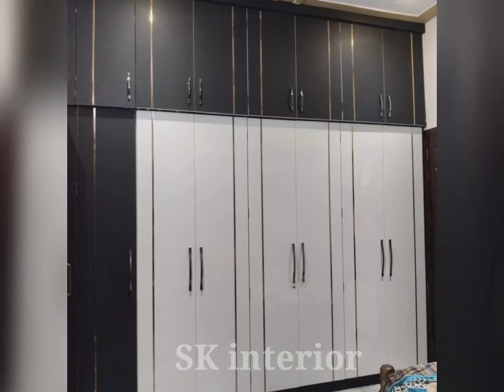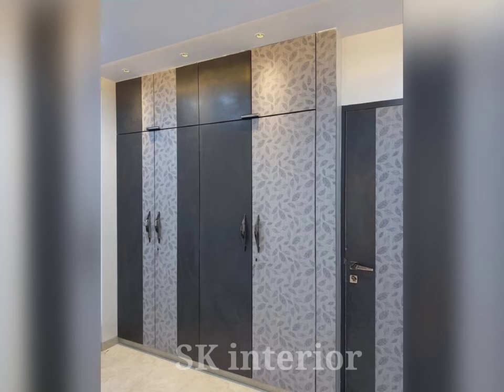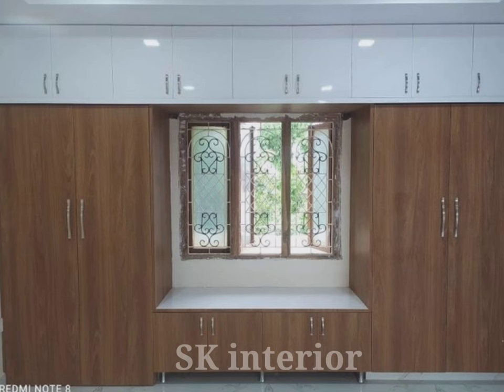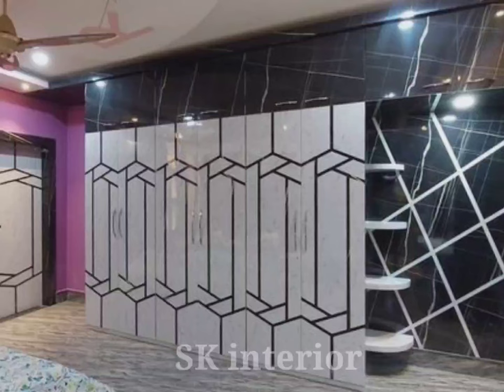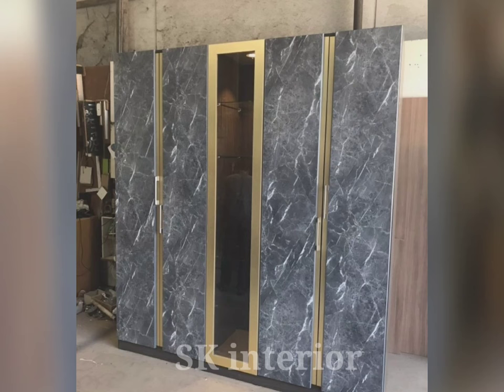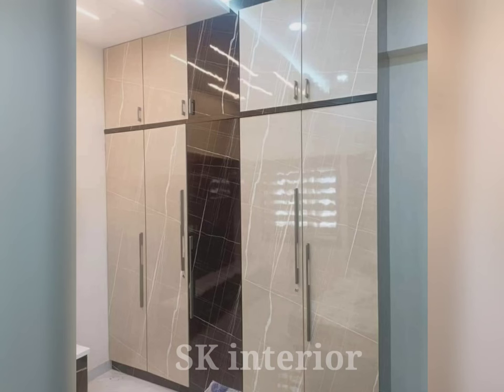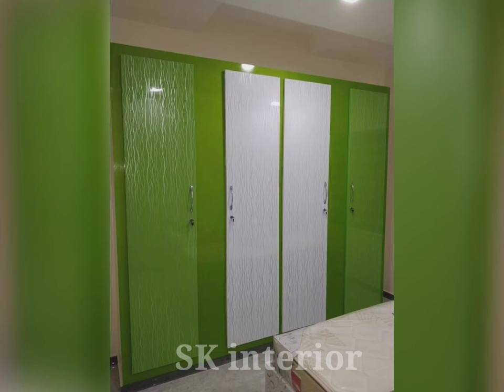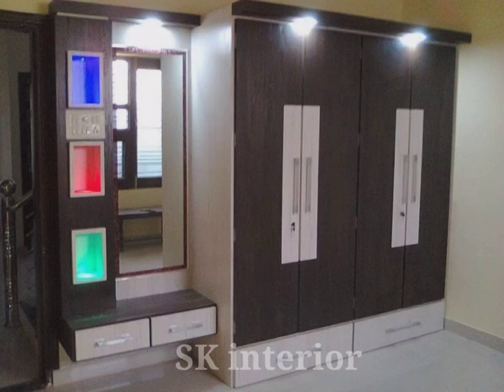Modern Hinged Wardrobe Design For Bedroom || Wardrobe Design 2024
About This video: In this video i have shared & explained the importance of hinged wardrobe design ideas

Voice over : My own voice in commentary